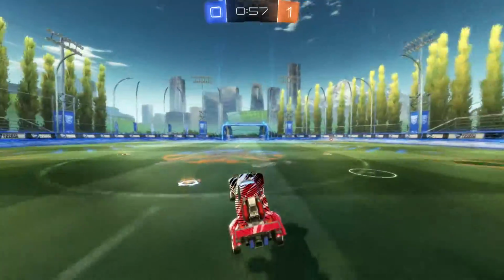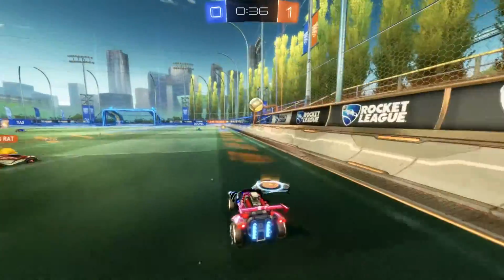Rocket League 3v3 Analysis | Neurotic Rant (#1)